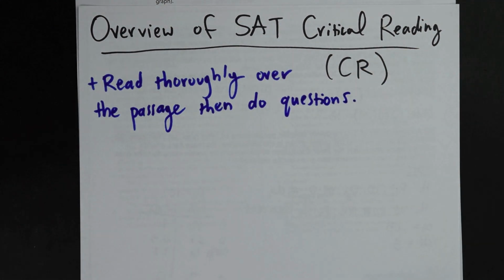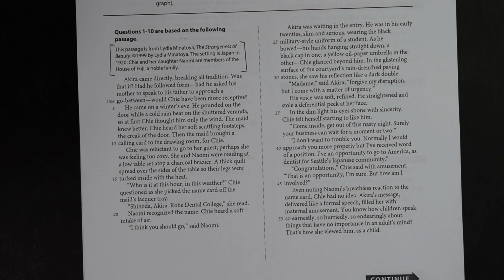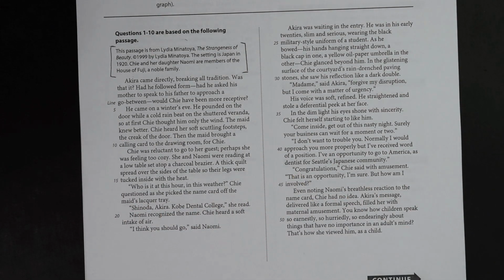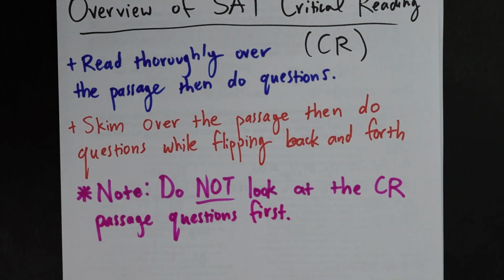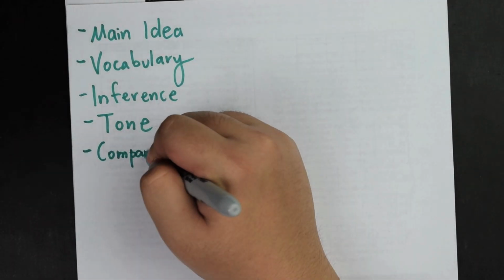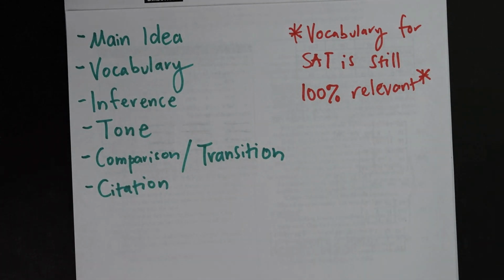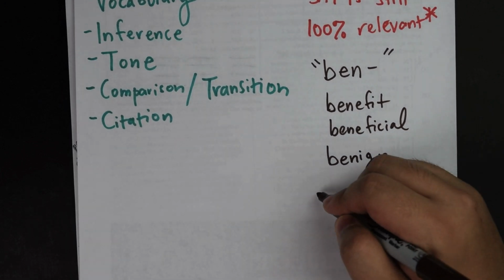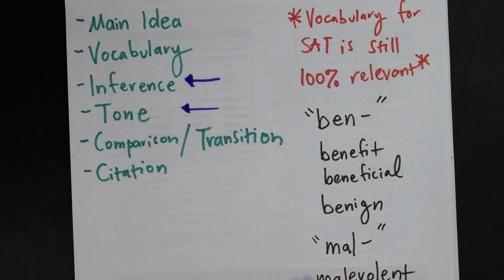SAT Strategies - Guide to Critical Reading: General Strategies [Part 1]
This is a guide around the SAT Strategies - Guide to Critical Reading: General Strategies [Part 1], strategies and breakdown around how to master the Critical Reading portion.

To continue to the next video, SAT I Strategies - Guide to Critical Reading [Part 2] - Improving, here is the

Link to find the sample Critical Reading Exam I passage used for the video: